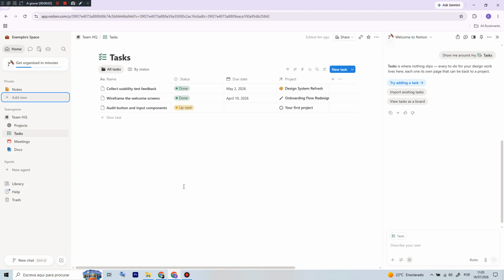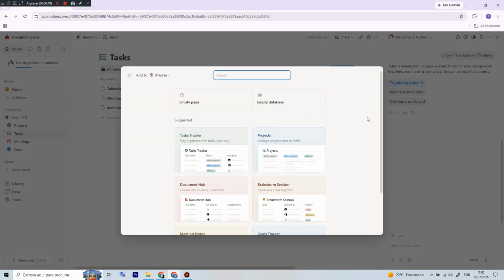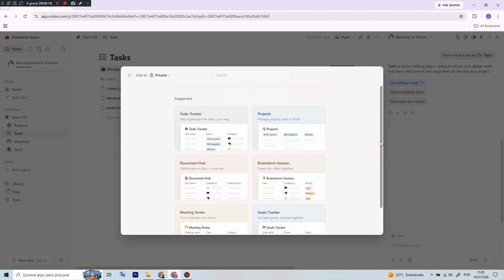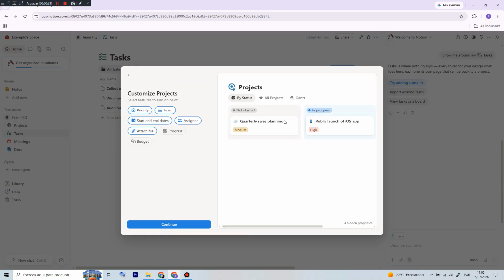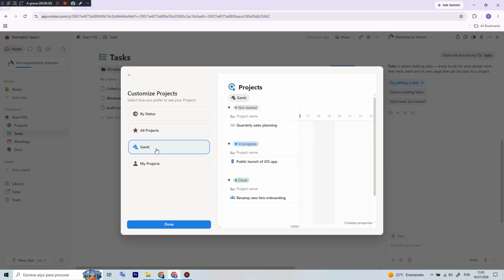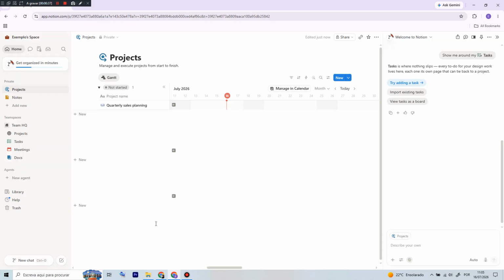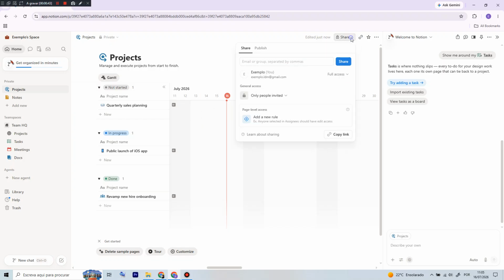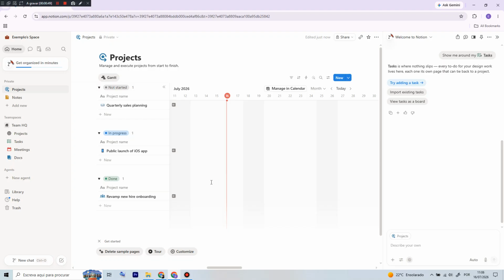HOW TO USE NOTION TEMPLATES (STEP-BY-STEP GUIDE 2026)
How to use Notion templates in 2026.

In this step-by-step tutorial, you'll learn how to find, duplicate, customize, and organize Notion templates for productivity, project management, note-taking, and personal planning. This beginner-friendly guide covers the Notion template gallery, workspace setup, page customization, databases, and common template issues.

In this video, you'll learn:

How to use Notion templates

How to find templates in the Notion template gallery

How to duplicate a Notion template

How to customize pages, databases, and properties

How to organize templates inside your workspace

How to create reusable Notion templates

How to share Notion templates with others

Common Notion template issues and how to fix them

This tutorial is beginner-friendly and perfect for students, professionals, creators, business owners, and anyone using Notion for productivity and organization.